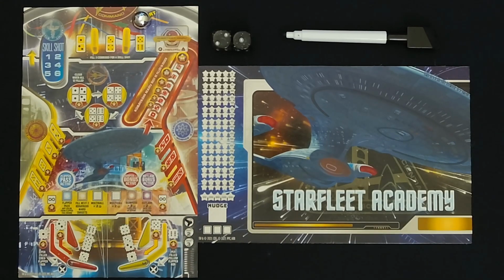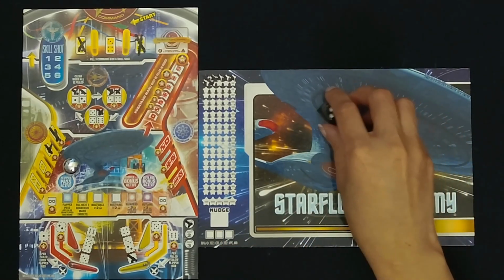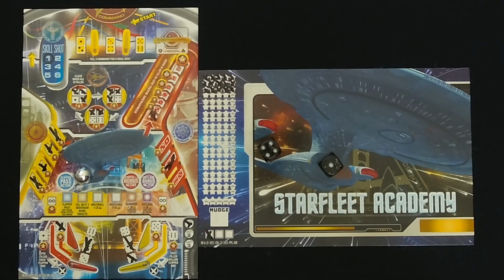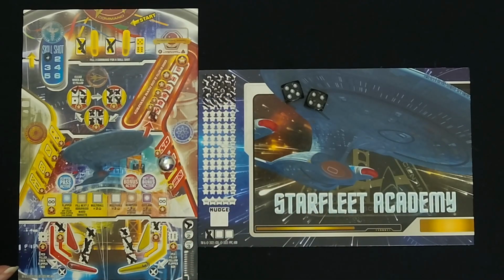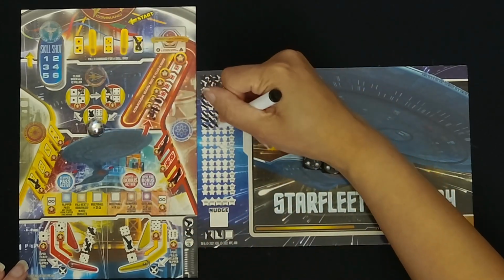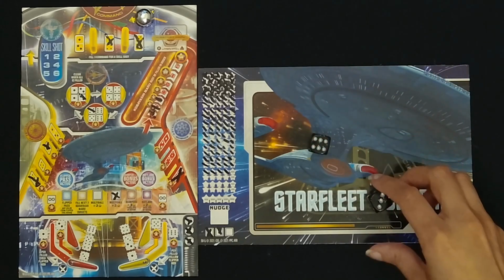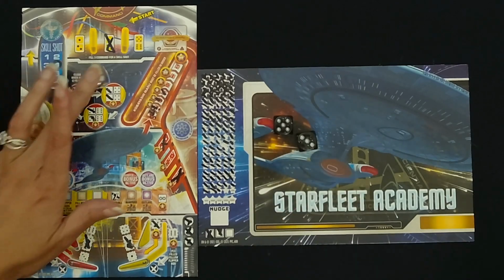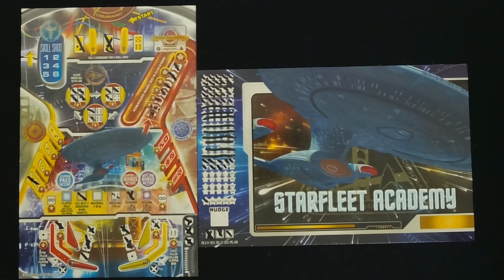Let's Play Star Trek Super-Skill Pinball (Solo)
00:00 - Intro
03:24 - Round 1
16:34 - Round 2
24:54 - Round 3
34:11 - Outro

In Star Trek Super-Skill Pinball, choose one of the four unique tables and matching backglass for scorekeeping, then roll a shared pair of dice and get the pinballs rolling! You'll select one of the two die results, then move your pinball to a bumper or spinner, or target one level below with a matching number. Once you reach the lowest level, pick which flipper's roll to use to send the ball right back to the top. Play well, and you'll unlock bonuses like multiball, score multipliers, and more to help you get the high score!

The game comes with four different tables, each with its own unique art and challenges:

Starfleet Academy features the classic pinball experience in which you'll learn the basics and try to beat the famous Kobayashi Maru!
The Trouble with Tribbles sees you helping Kirk and the crew keep the rapidly multiplying tribbles from overwhelming the U.S.S. Enterprise!
Lower Decks will have you join the crew of the U.S.S. Cerritos as they deal with holodeck malfunctions and artificial gravity gone awry!
Borg Attack asks you to build a fleet of Starfleet's finest ships to take down a Borg Cube and save the Galaxy!